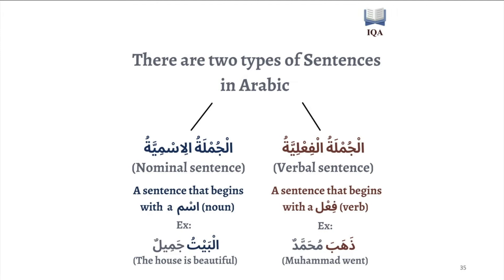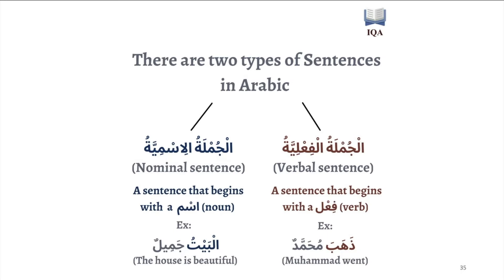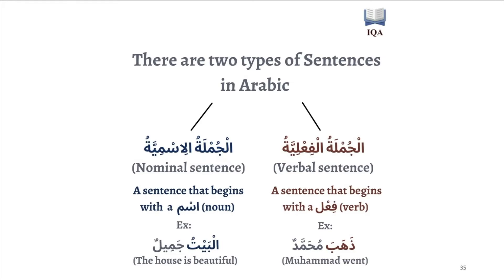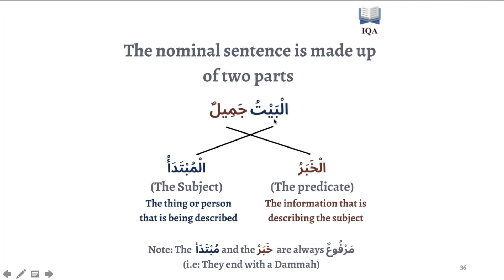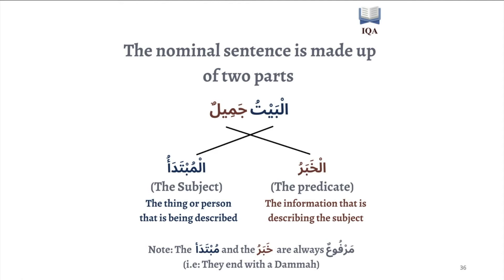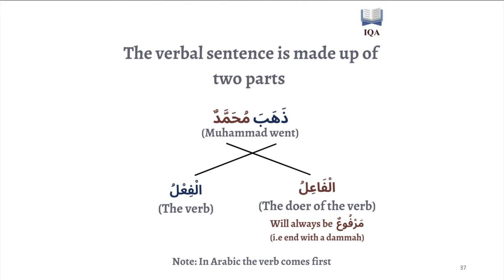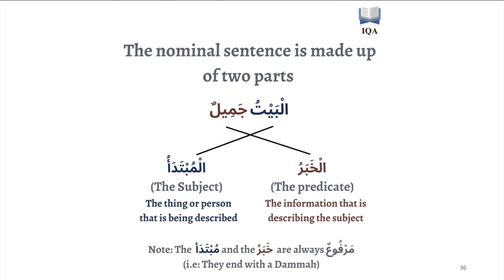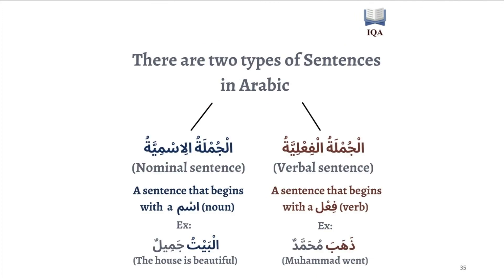The Two Types of Sentences In Arabic